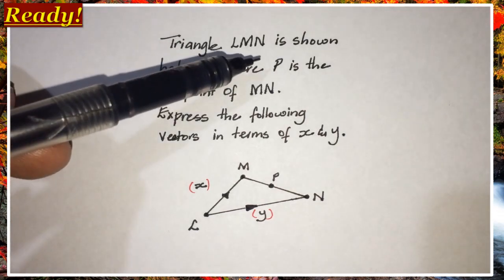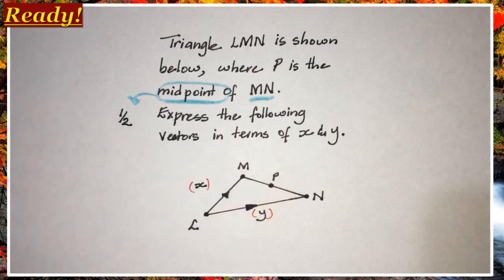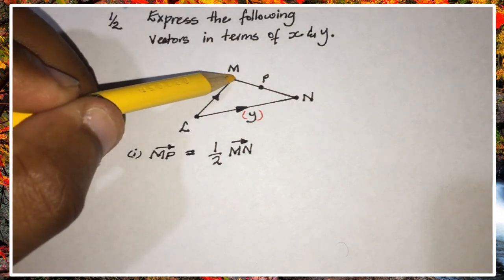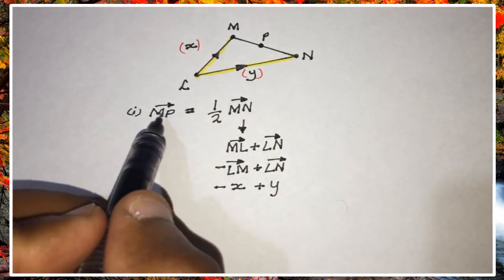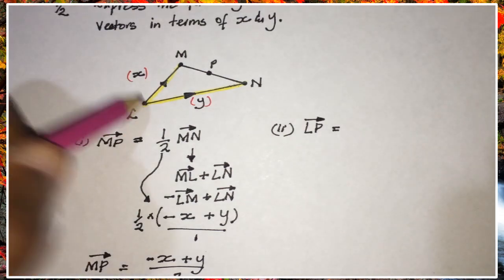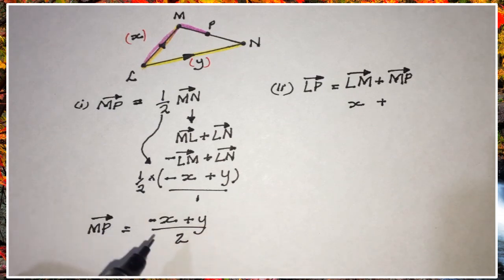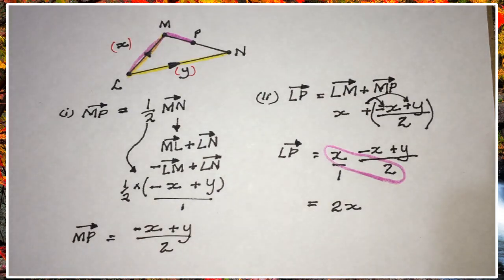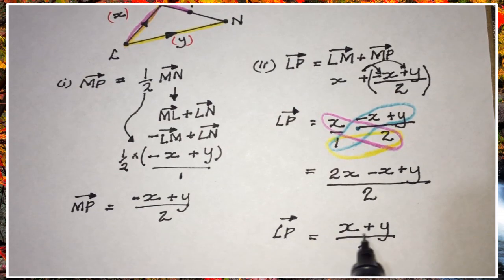Vectors - Geometry 3